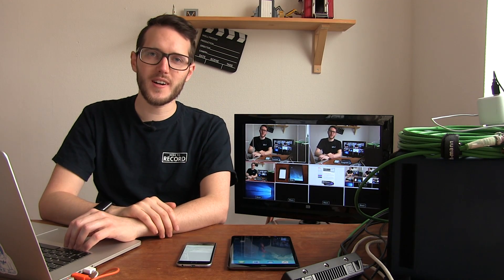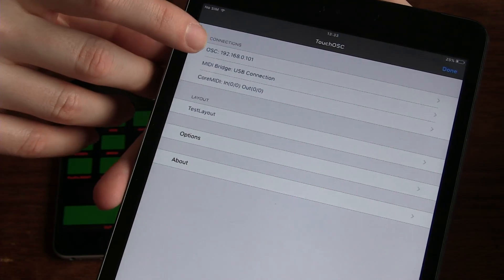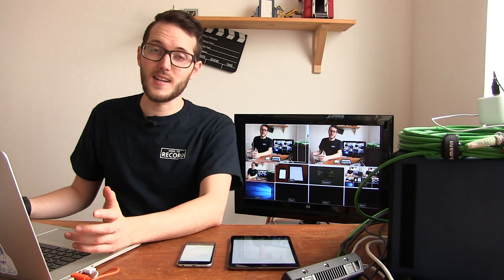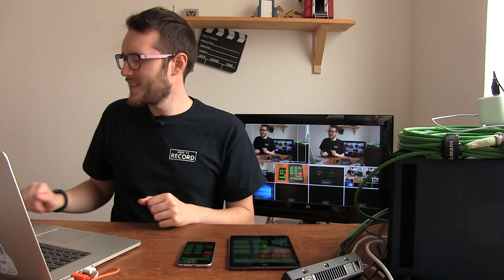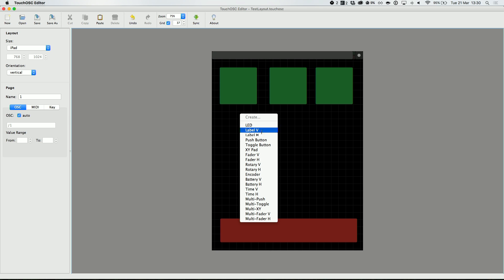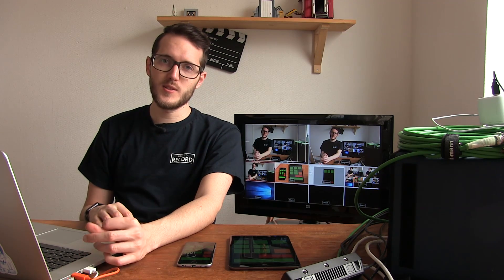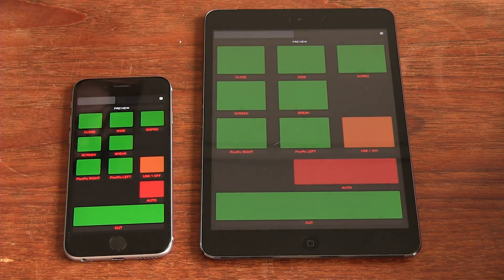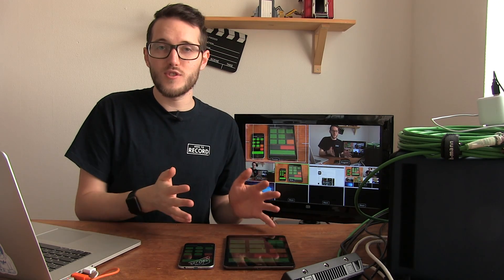Using atemOSC and TouchOSC to control your ATEM switcher // Show and Tell Ep. 15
Here's a video we've been wanting to make for a while as it's a workflow that we've been using from day one.

This'll be your getting started guide to using an iOS device to control your ATEM Switcher.